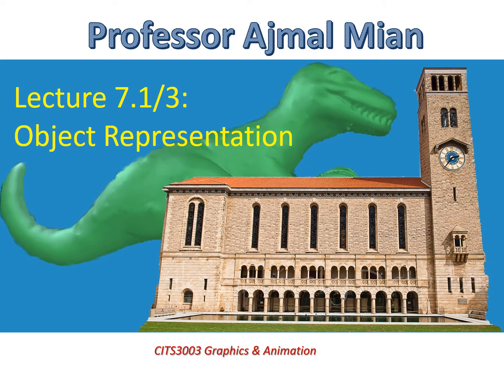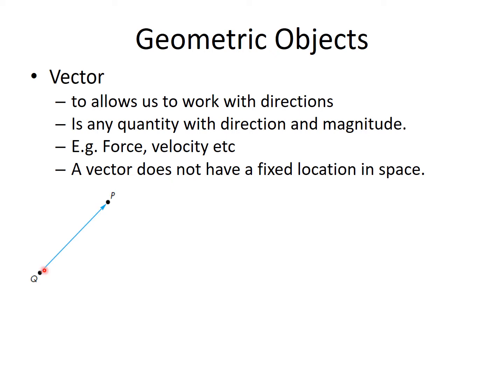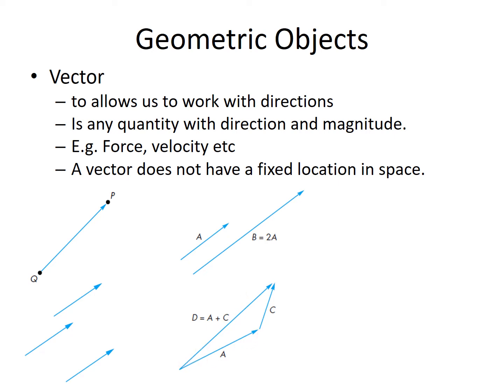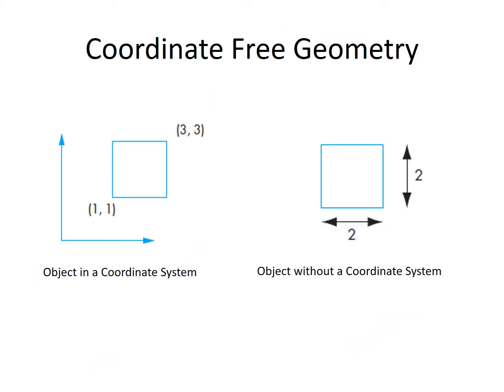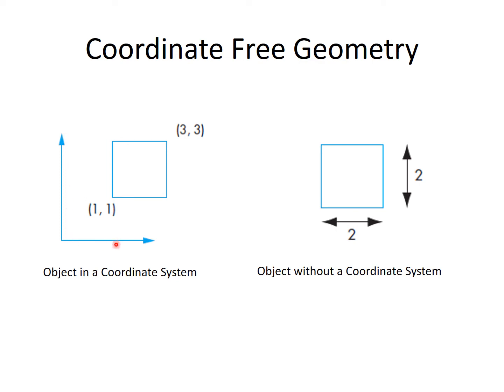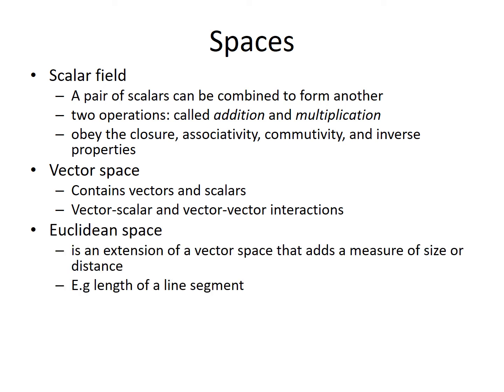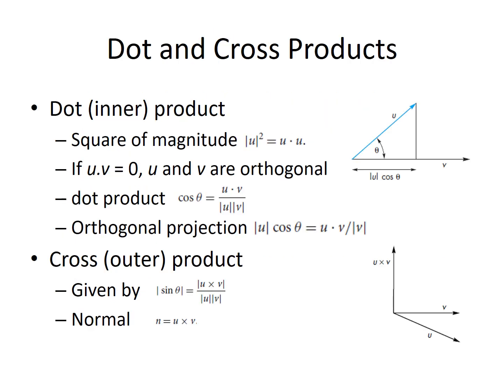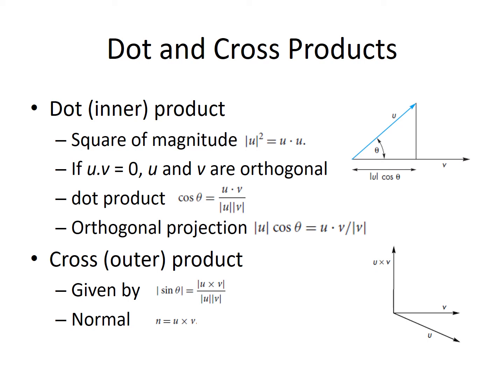007 1 Object Representation